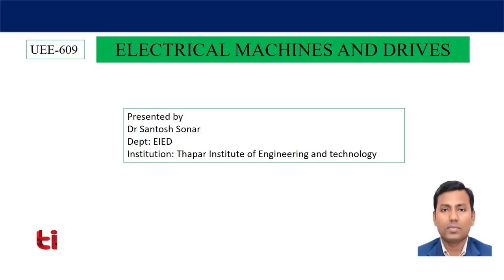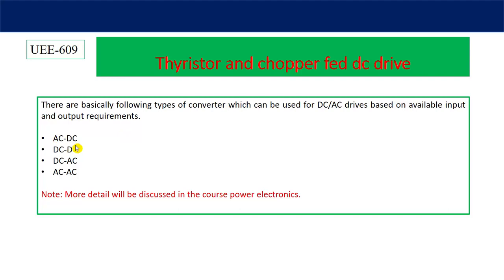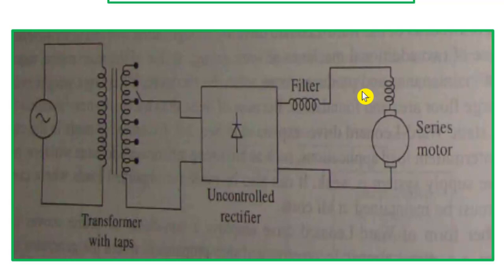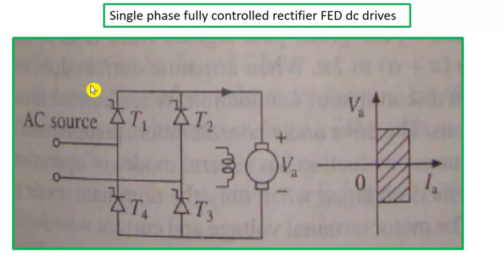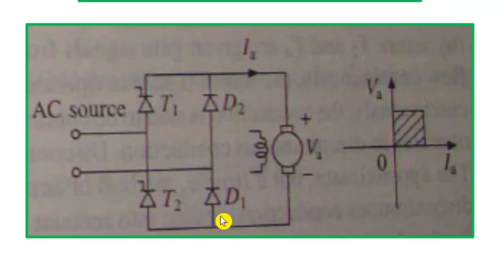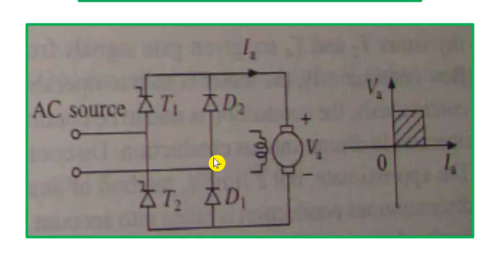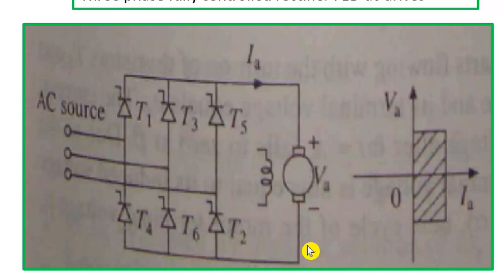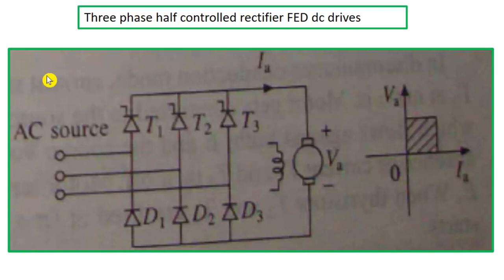Lecture_10 thyristor fed dc drive